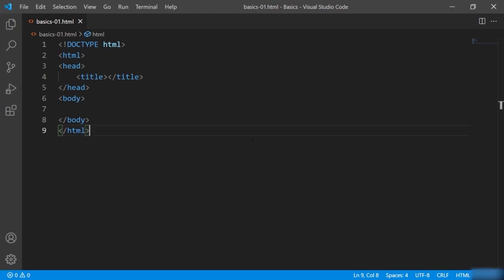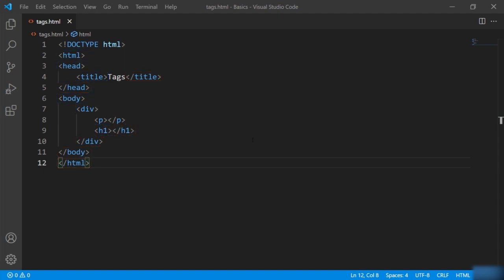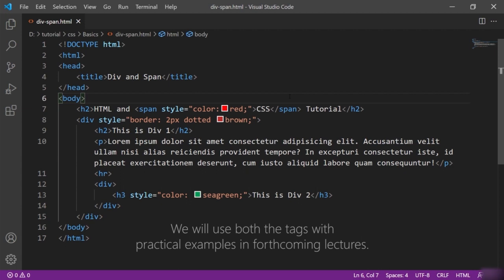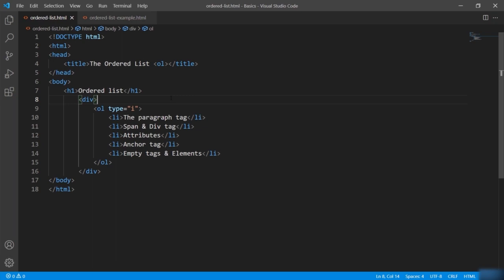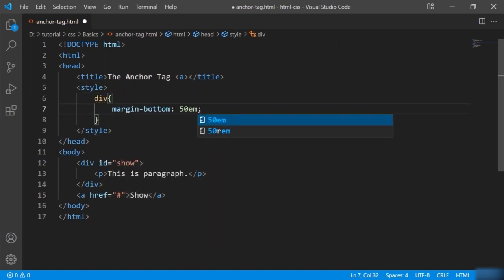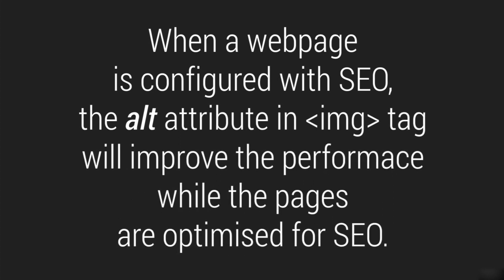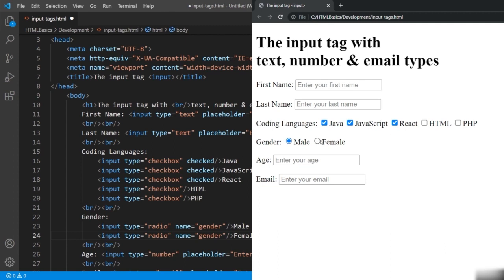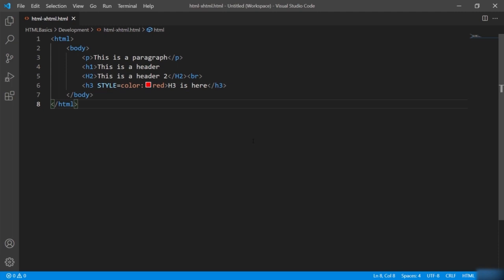Html Tutorial for Beginner to Expert | Complete Html course in 1 hours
Learn HTML in step by step tutorial for beginner to Advanced. In this video i will teach you how you can start designing website or web page using HTML. If you want to learn web programming language HTML then this is the Complete Course For Beginners to start HTML coding,  you can start learning HTML at home as this video cover following topics

web development
funy coder web development course
web development by funy coder
code shuttle
coding shuttle anuj sharma
funy coder html
web development
css funy coder
web development full course in hindi
full stack web development course
coding shuttle by funy coder
html
html for web development
funy coder javascript
how website works
html web development
web dev course
css
web programming for beginners
website development
website development course
funy coder css
funy coder html css
funy coder web development projects
best full stack development course
how a website works
html advanced
html and css tutorial for beginners
html course for web development
html css javascript full course
html css javascript tutorial
html css js full course
web development course in hindi
web development html
funy coder
coding web development
css bootstrap tutorial
css box model
css by funy coder
front end roadmap
front end web development full course
frontend course
github tutorial
how do websites work
how to website
how websites work
html and css full course
html course
html css
html css tutorial in hindi
javascript
javascript tutorial
learn html css and javascript
web design and development full course
web development course for beginners
website design tutorial for beginners